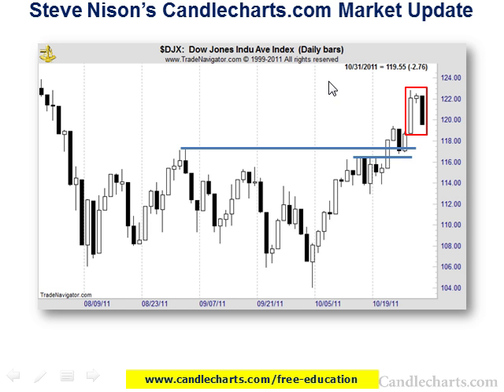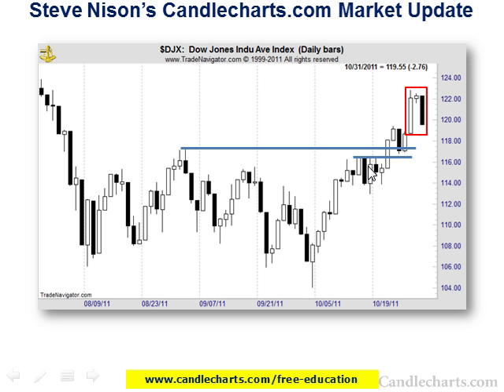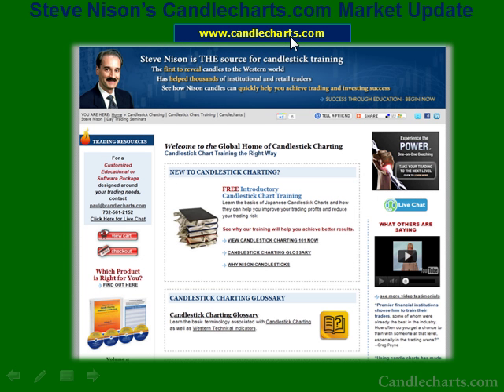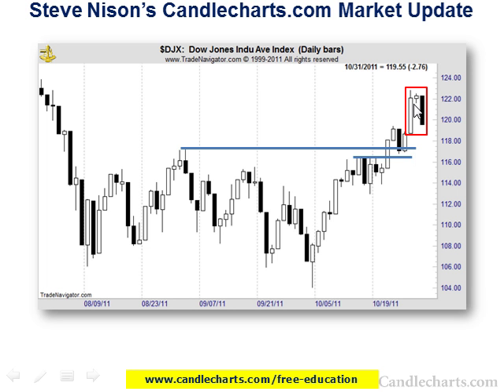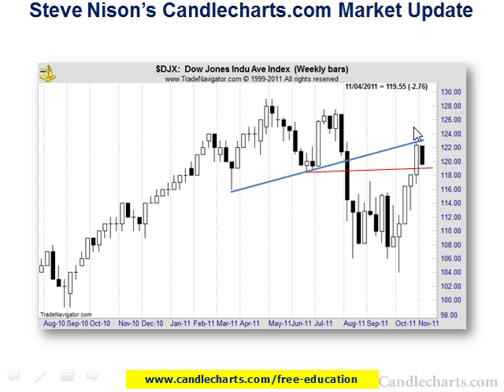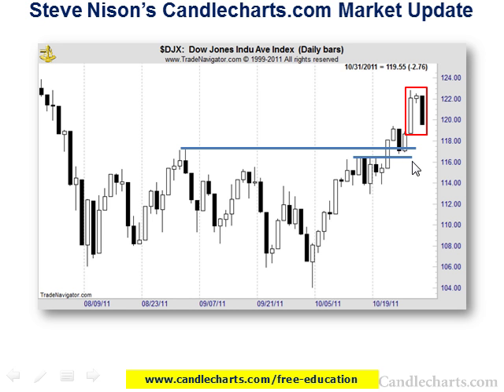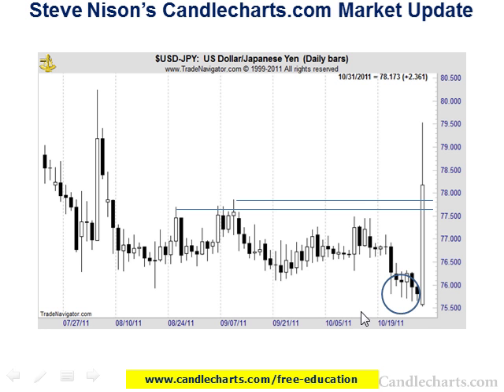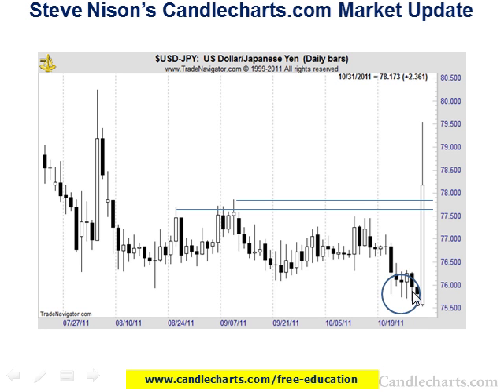Steve Nison's Market Update Nov 1, 2011.mp4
Steve Nison gives an update on DJIA and FX markets using his proven candlestick strategies.